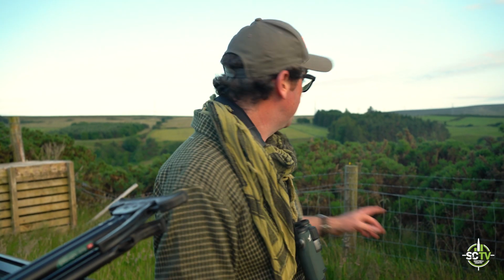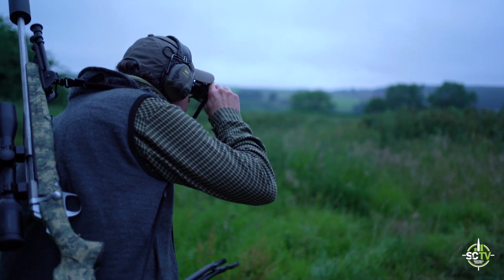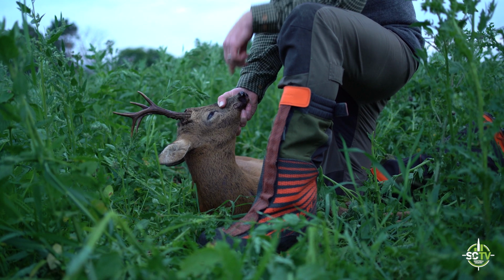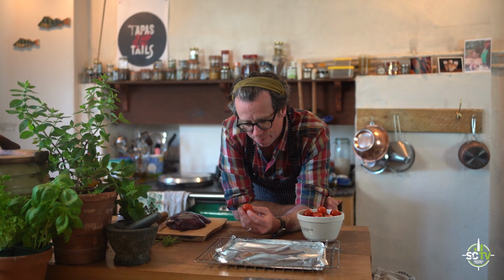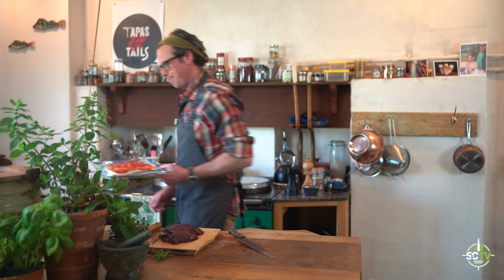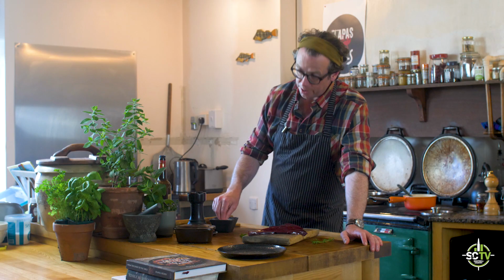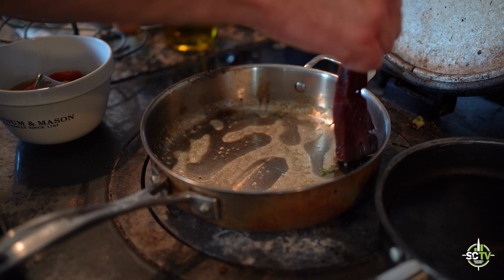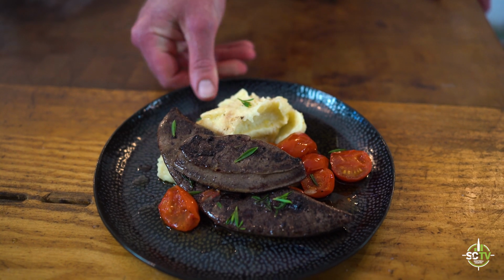Shooting & Country TV | Tim's Wild Kitchen 5 | Scottish roebuck stalk and cook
KIT BAG
Clothing and footwear - Sasta, Crispi and Woolpower, distributed by Outwear Ltd

In episode 5 of Tim's Wild Kitchen on Shooting & Country TV, we're out Scottish roebuck stalking on the beautiful Kelas Estate, nestled in the Morayshire countryside. Tim is on a mission to hunt a wild Scottish roebuck, but it's not the meat he is interested in... he's after the liver! With the hunt completed, we head back to Tim's kitchen, where he demonstrates a beautiful pan fried venison liver recipe, showcasing the iron-rich offal with smoked tomatoes and creamy mash. Offal never looked so tempting!

THE SERIES
Chef Tim Maddams of River Cottage fame scampers about Scotland where he lives, hunting, shooting, fishing and foraging wild things to take back to his kitchen, smoke and cook. If you are interested in wild food cooking, foraging, smoking meat, and sustainable food, you're in the right place.
All produce featured in this series has been gathered locally and is truly sustainable. The emphasis is on wild meat hunting and cooking, and all the meat will be hot or cold smoked prior to cooking. As the series progresses, we will be wild fishing and foraging and showing you just what can be done with wild game meat... if you know how!

CHARITY
This series is raising awareness for The Country Food Trust, a charity founded in 2015 with the sole aim of feeding people in need. They do so by producing game-based ready meals which they distribute to charities that hand out food to people in need. They also buy and provide meats of all types and donate it to charities that cook for people in need.
Tim Maddams is their Consultant Chef and has developed their three ready meals: Venison Bolognese, Pheasant Casserole and Pheasant Curry. Since inception The Country Food Trust have delivered more than 2,000,000 meals.